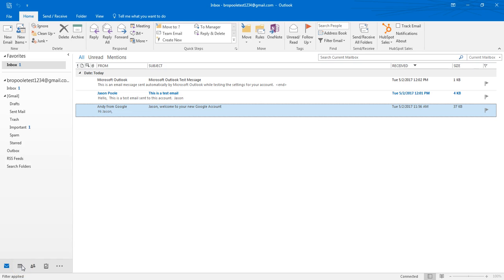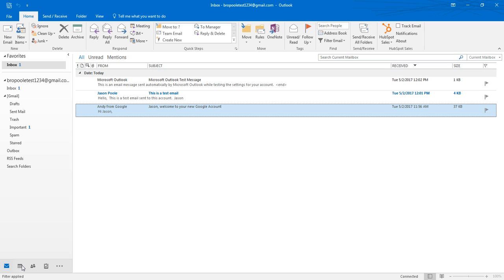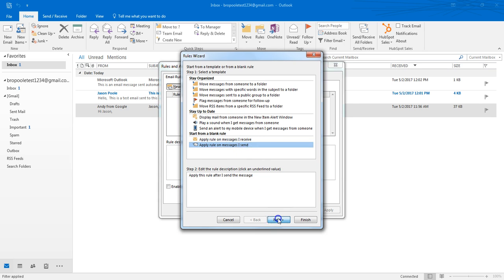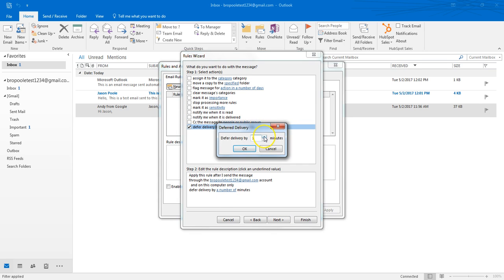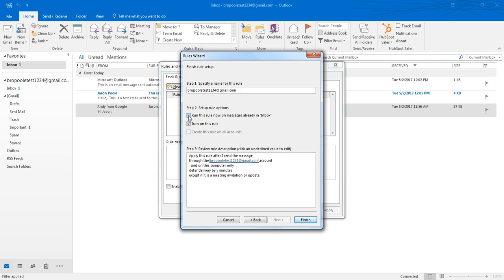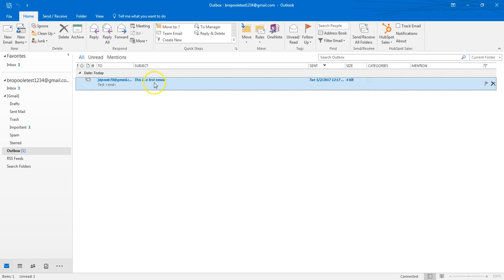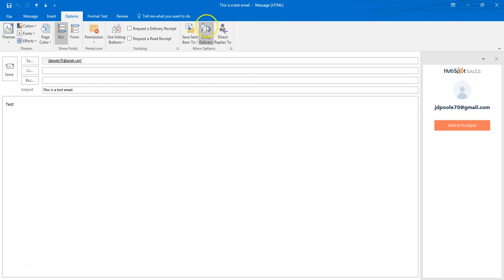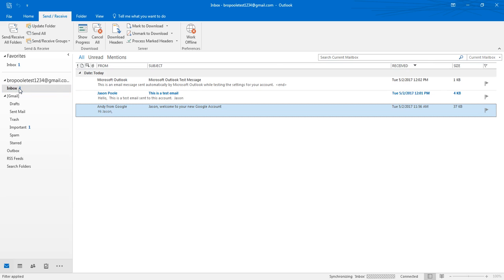Outlook - Creating a Send Email Delay and Forcing an Email to Send Immediately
Have you ever sent an email and immediately realize you probably shouldn't have sent that email?  If so, this is for you!

Learn how to create a rule that automatically delays sending emails.  In addition, I show you how to force an email to send without having to wait for the time delay.  This second part overcomes the frustration that most people have with delaying emails.